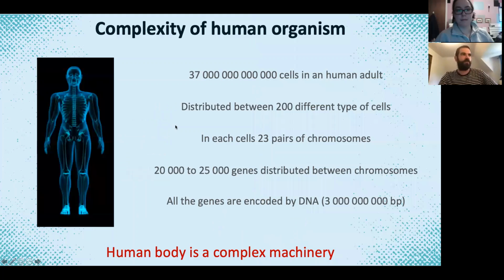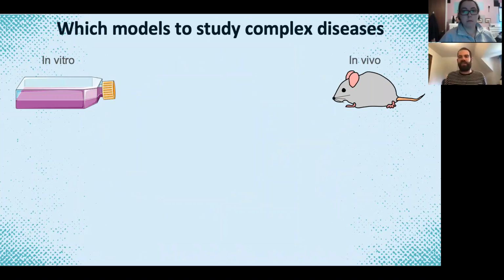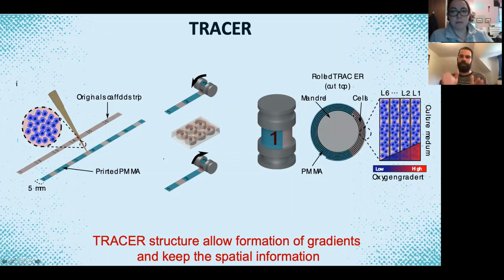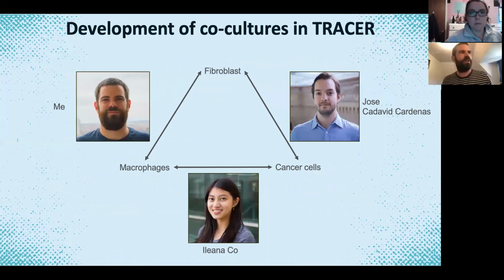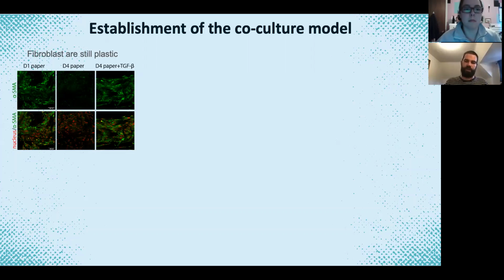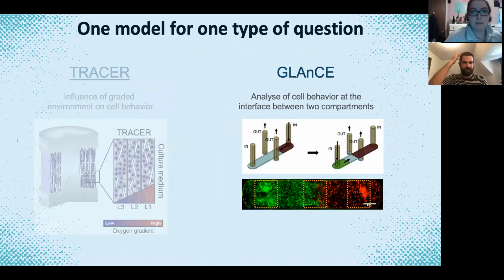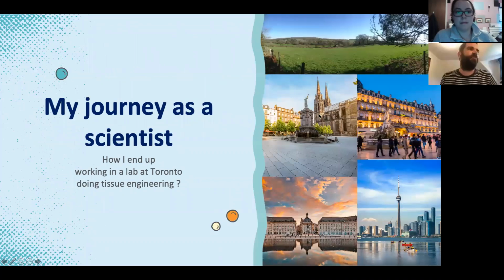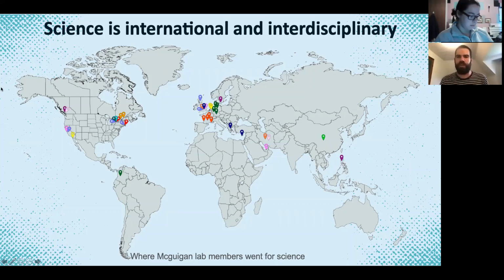How Tissue Engineered Models Help In Understanding Diseases // Research Chalk Talk Series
In this video, Dr. Simon Latour shares his research from the Faculty of Biomedical Engineering at the Univeristy of Toronto! You will learn what happens in his lab and why they are interested in tissue-engineering. He will also discuss his journey as a scientist and how he got to where he is today!

This webinar was part of our Research Chalk Talk Webinar Series where researchers discuss their current STEM-related research and career paths.

✅Visit STEM Fellowship on YouTube to get the best STEM content.

✅We post webinars and other helpful information about Science, Technology, Engineering and Math!